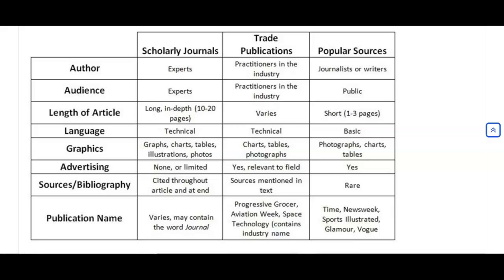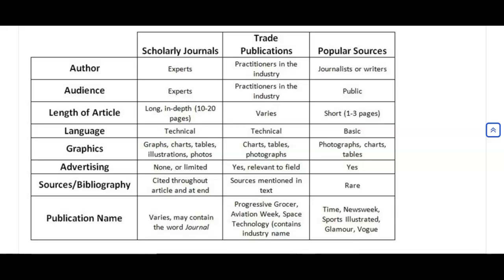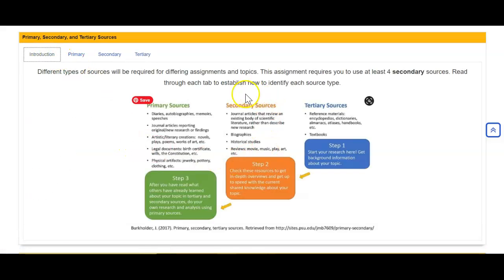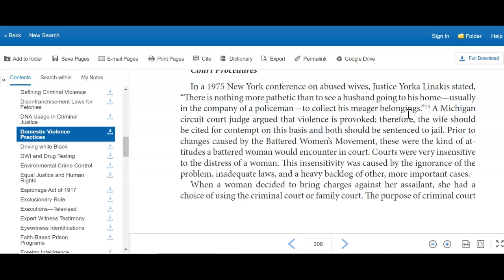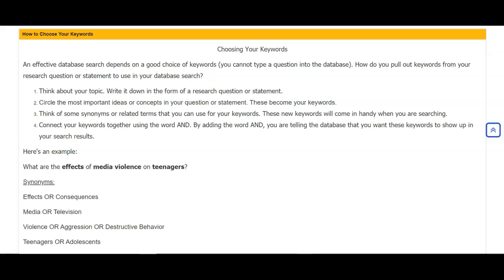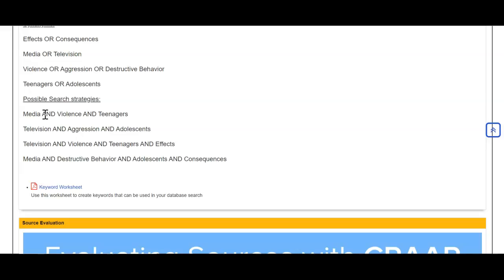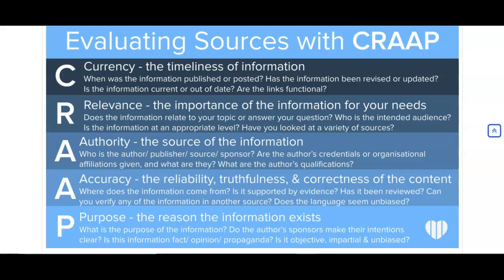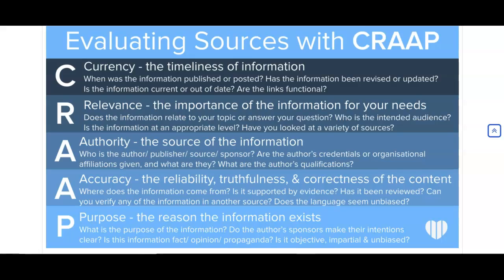Research Basics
Learn how to find the most reliable and appropriate sources as you complete research assignments at Valencia College.

Skip ahead to these timestamps to view a specific topic:
0:38 - Scholarly v. Popular Sources
8:12 - Primary, Secondary, and Tertiary Sources
15:55 - Creating Keywords
23:24 - Evaluating Sources